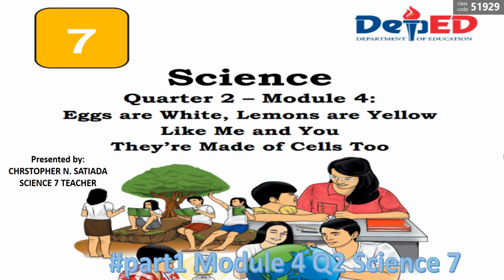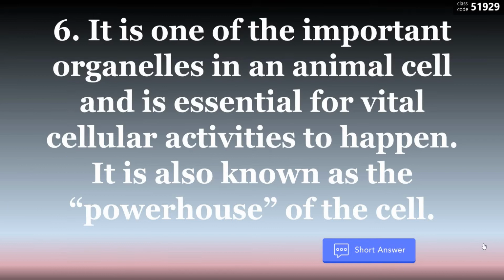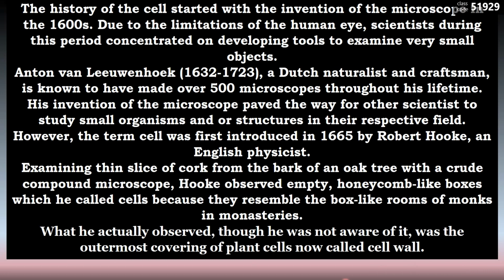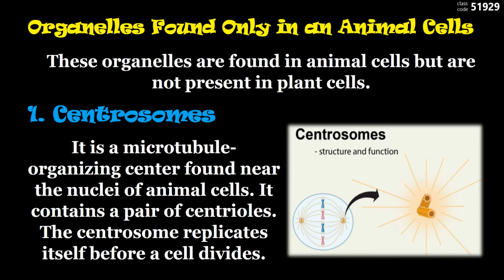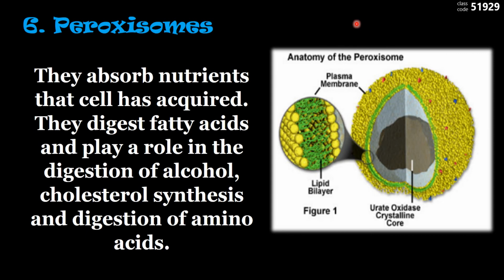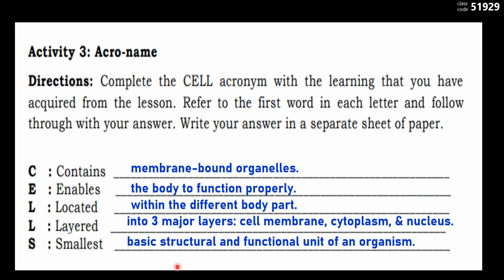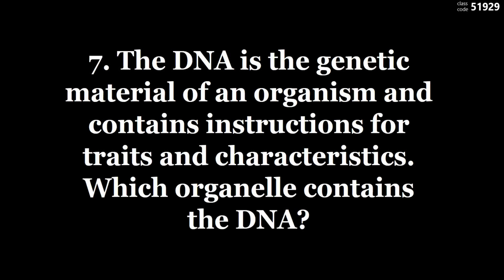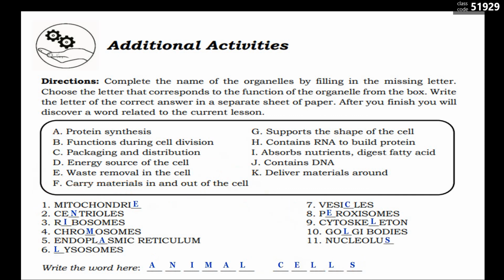Module 4 Science 7 Q2 Part 1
As with all of Earth’s organisms, animals are built from microscopic structures called cells. Cells are the basic unit of life and these microscopic structures work together and perform all the necessary functions to keep an animal alive. There is an enormous range of animal cells. Each is adapted to a perform specific functions, such as carrying oxygen, contracting muscles, secreting mucus, or protecting organs.

The cells of animals are advanced and complex. Along with plants and fungi, the cells of animals are eukaryotic. Eukaryotic cells are relatively large cells with a nucleus and specialized structures called organelles.

Although animal cells can vary considerably depending on their purpose, there are some general characteristics that are common to all cells. These include structures such as the plasma membrane, cytoplasm, nucleus, mitochondria, and ribosomes.